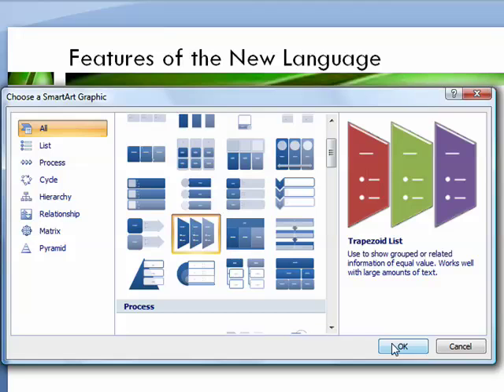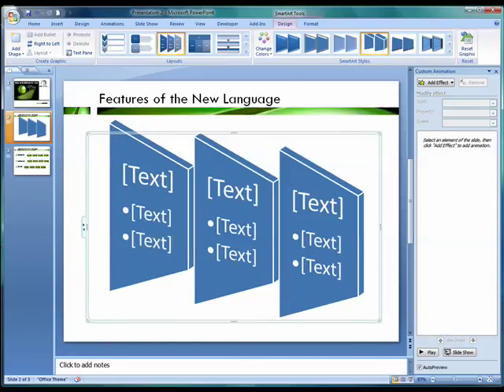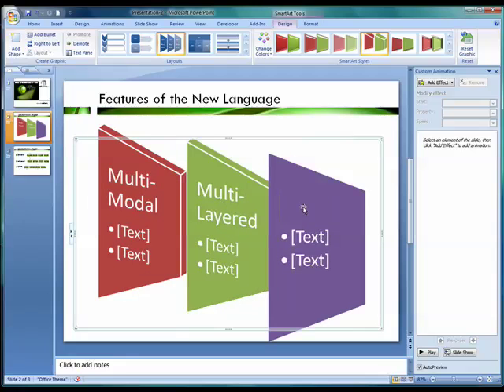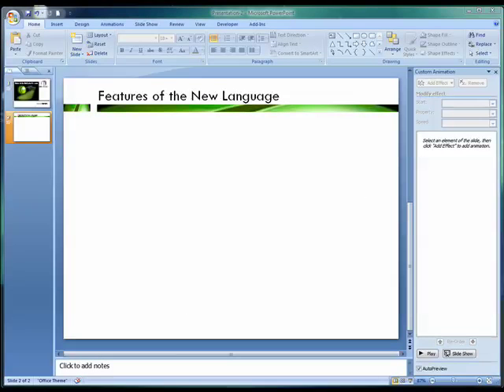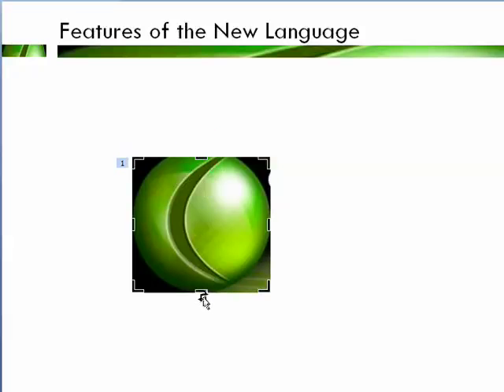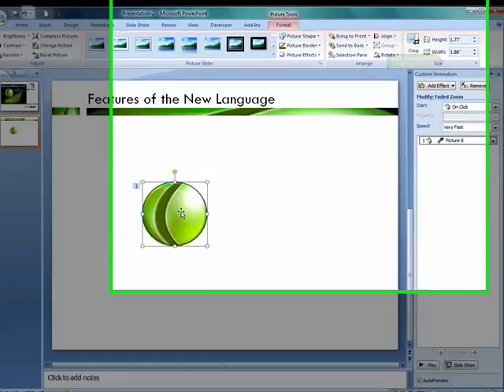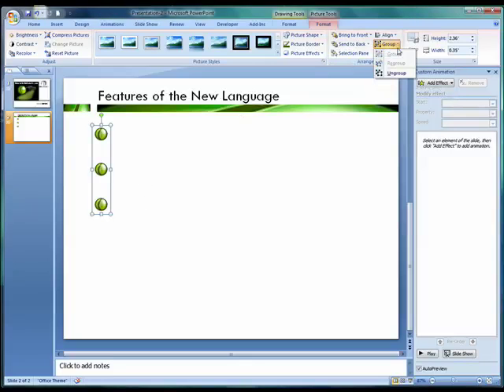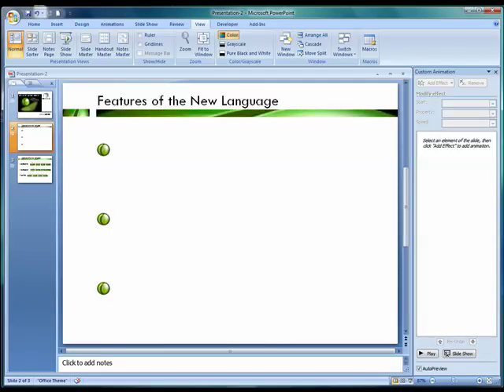PowerPoint 2007 Tutorial #5: Secrets of Professional Presentations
PowerPoint 2007 tutorials - how to apply principles of graphic design and visual literacy to produce professional-level presentations with animations.